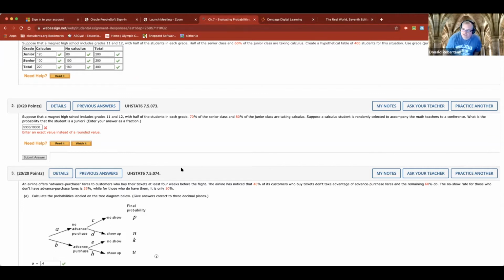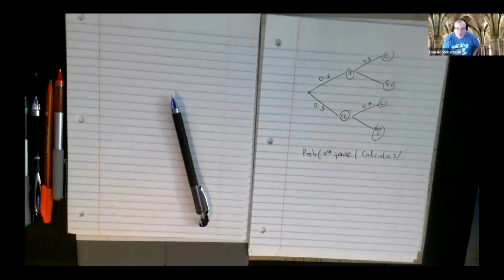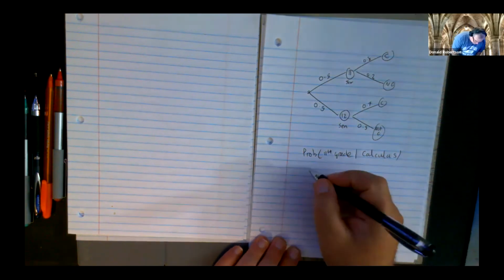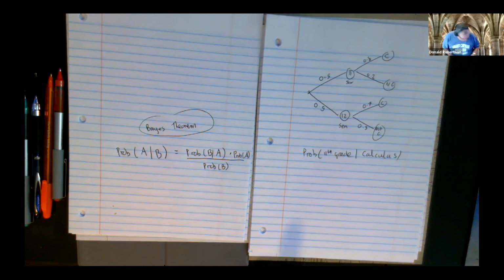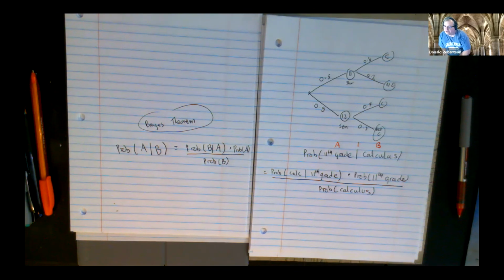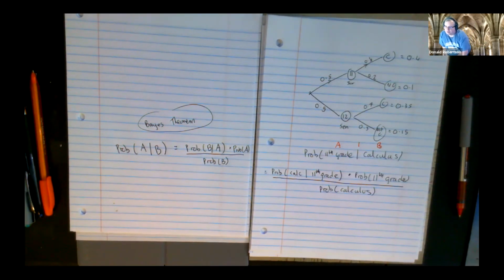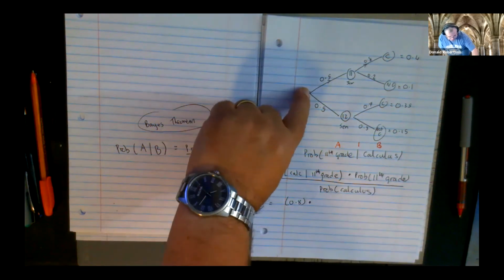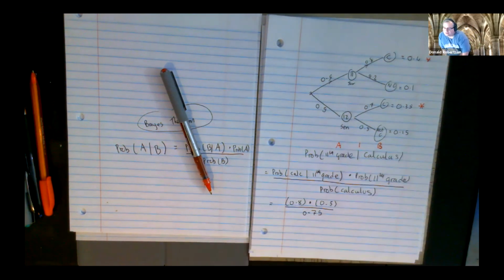Math 146 Chapter 7 Evaluating Probabilities Question 2